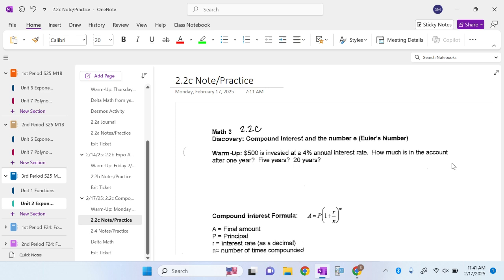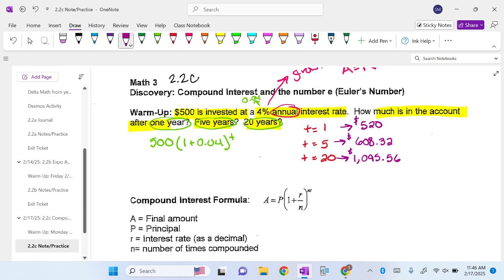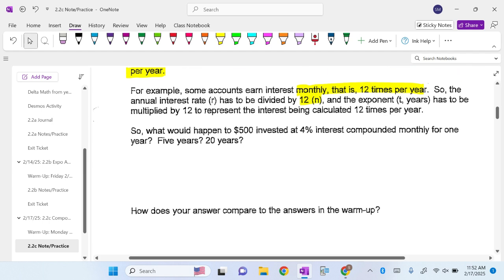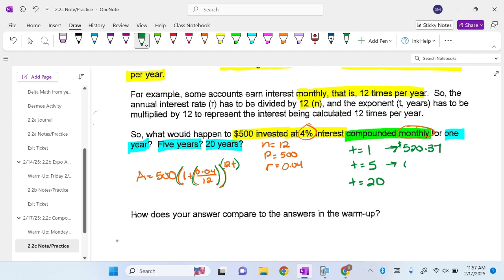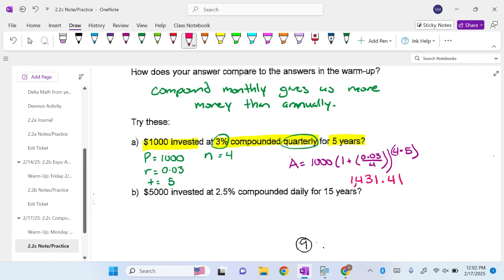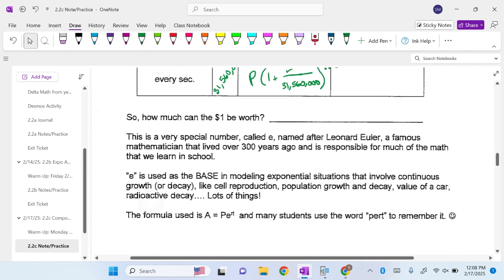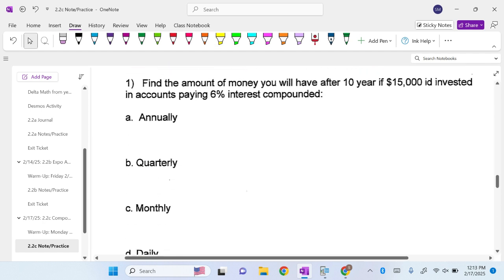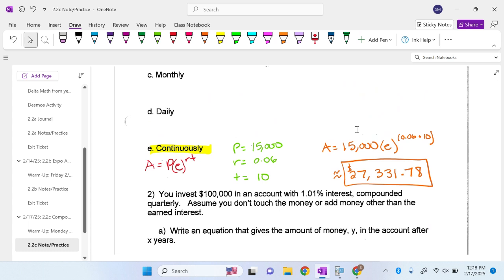2.2c Lesson Math 3 S25